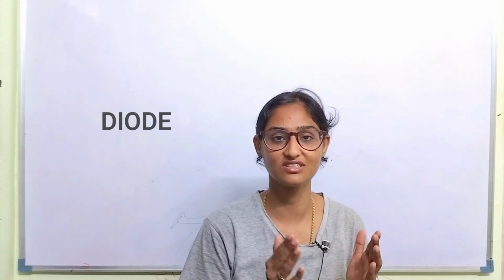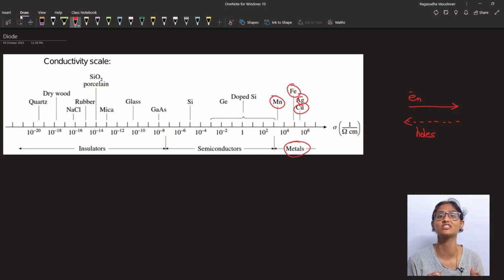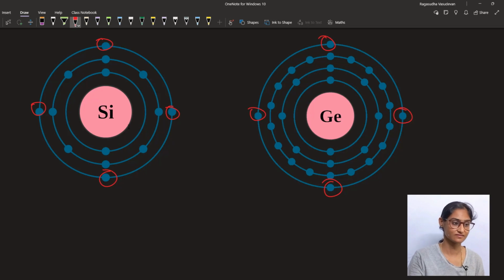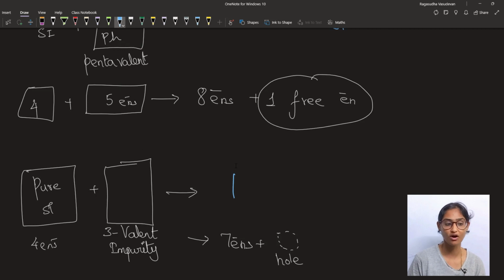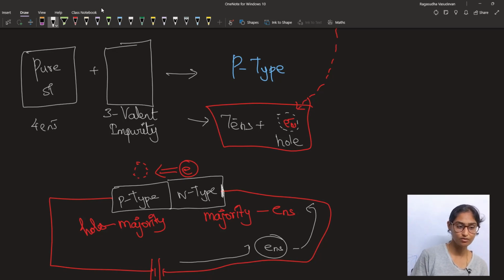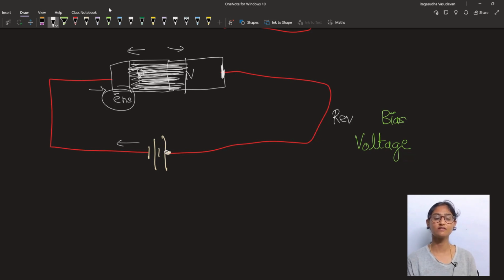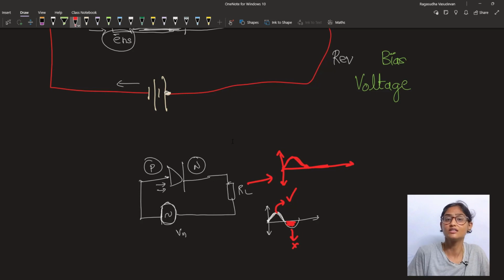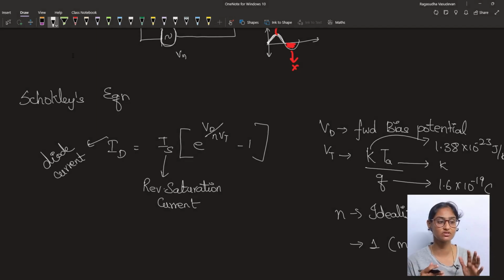Operation of Diodes & Schokleys Eqn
In this video, we'll be covering the basics of operation of diodes and schokleys eqn. This video is perfect for anyone who wants to learn about the basics of electronic circuits.

Whether you're a student looking to learn about electronic circuits or a hobbyist wanting to understand basic diodes and schokleys eqn, this video is for you! In this video, we'll cover the basics of operation of diodes and schokleys eqn, and leave you with a better understanding of how electronic circuits work!

0:50 - Diodes Intro
1:15 Semi conductors
4:01 Stable octect configuration
5:20 N-Type matiereal
6:42 P-Type matiereal
7:50 Forward bias
10:35 Reverse bias
12:19 Application in filters
14:15 Schokley's equation

What will be the output voltage of an OPAMP when +Vcc = 0 volt ?

Why cant we replace a unity follower by a "wire" ?

When is positive feedback used in an OPAMP ?

Schmidt trigger circuit

Questions to test your understanding on OPAMP
Questions and Answers in OPAMP

V TO I CONVERTER USING OPAMP

Filter design